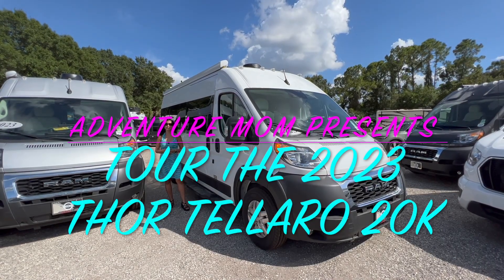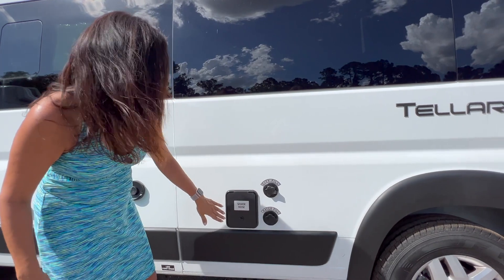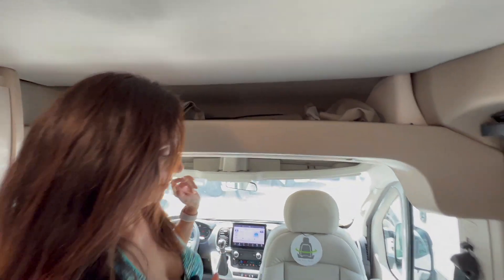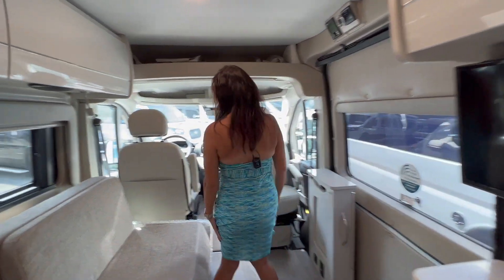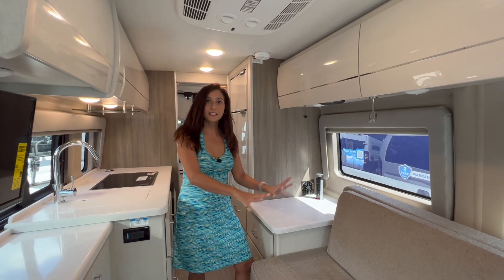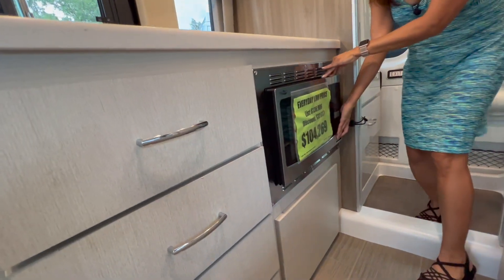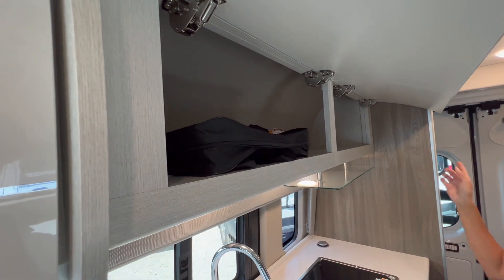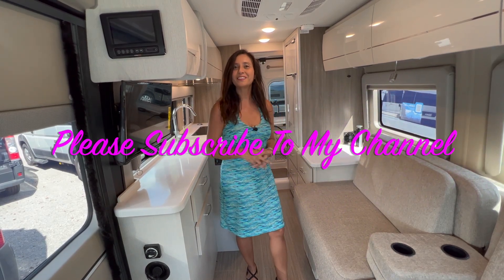Tour The NEW 2023 Thor Tellaro 20K B-Class RV On The New Ram Platform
In this video I walk-through the new 2023 Thor Tellaro 20K B-class RV which is built on the new Ram platform.

Camping destinations
Hiking
RV modifications & DIYs
RV Cooking